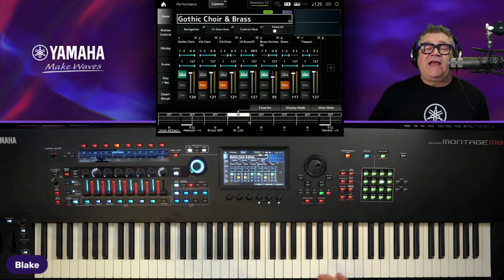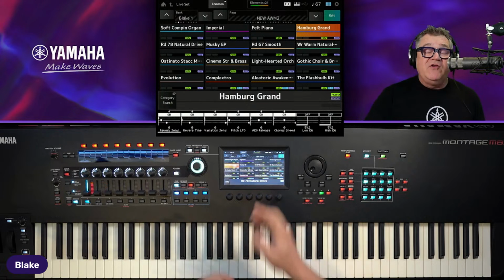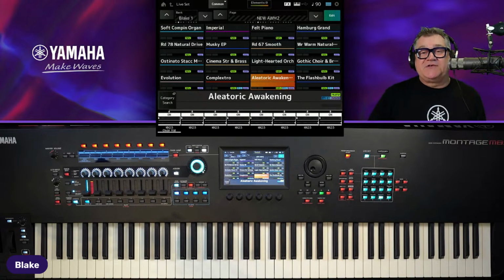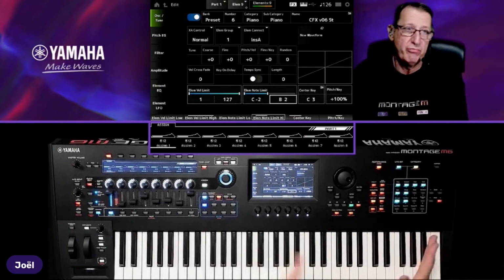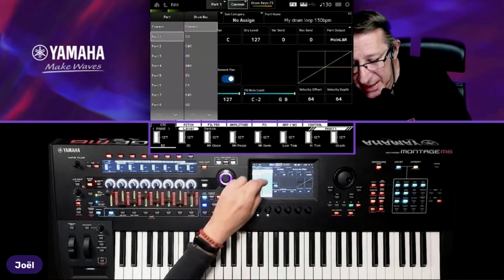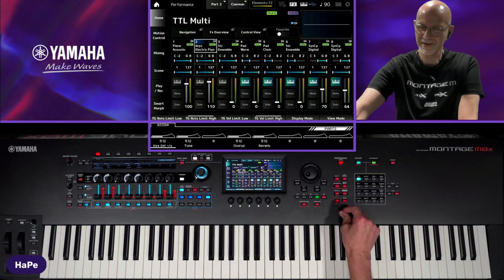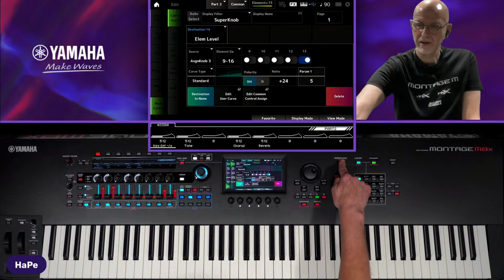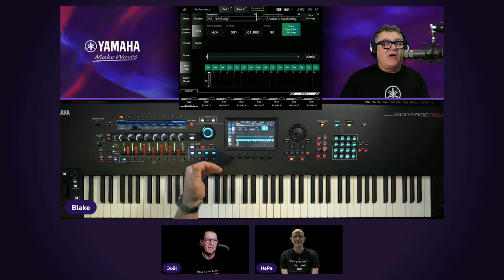Tech Talk S05E01: Exploring AWM2 | Montage M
We kick off Tech Talk Season 5 with a deep dive into the MONTAGE M AWM2 Engine. We’ll talk about the basics of Elements and Element parameters, User Waveforms, and the flexibility of having 128 Elements available PER PART in MONTAGE M.

Links:
YamahaSynth.com | Get more out of your synths and stage keyboards with tutorials, demos and forums
YamahaSynth.Ideascale.com | Post your synth and stage keyboard product requests here
Soundmondo.com | Social Sound Sharing for Yamaha synths and stage keyboards
Soundcloud.com/YamahaSynth | Podcasts, Interviews, demos and more
musicproductionguide.eu | Official guides from Yamaha & EASY SOUNDS for Yamaha Music Production (German/English).